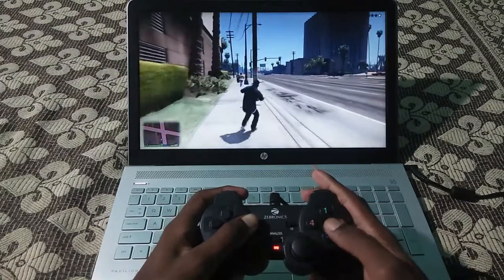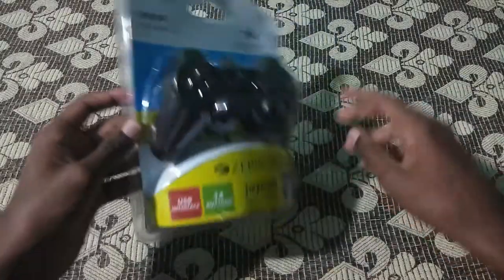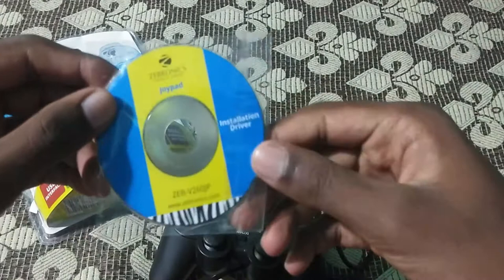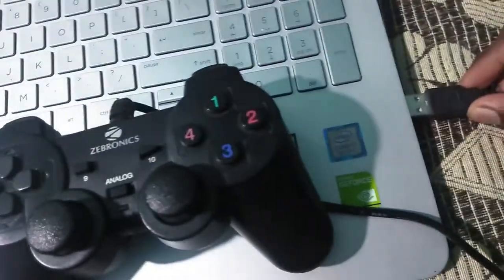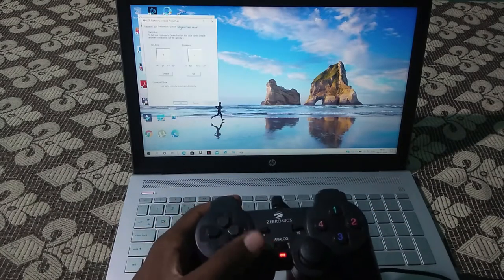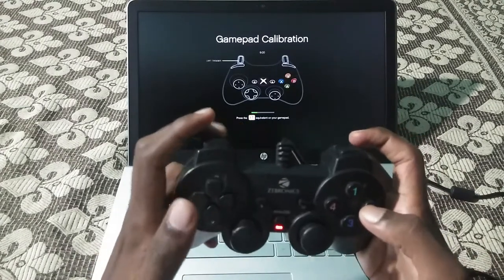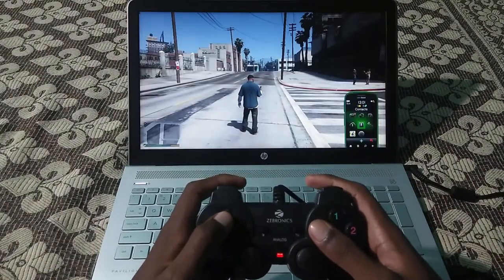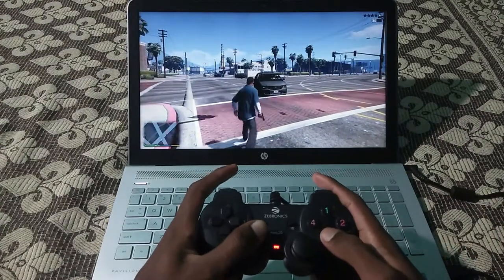Gamepad/Joystick for playing games | Gta 5 gameplay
Artist: Cartoon, Daniel Levi
Song: On & On
NCS: Music Without Limitations

Zebronics Joypad:
The ZEB-V260JP is a USB joystick which is compatible with windows 98 / 2000 / ME / XP / NT / VISTA / 7 / 8 / 10 with a USB interface to just plug in and play. It has 14 buttons including dual vibration motors, dual analog stick. It also has an analog/digital mode switch.